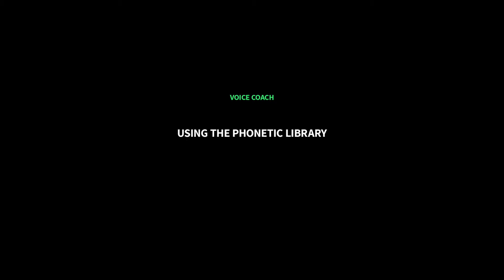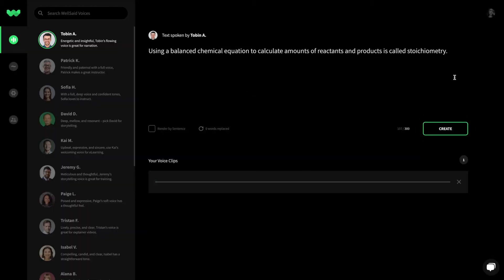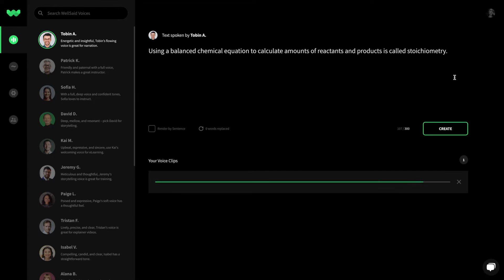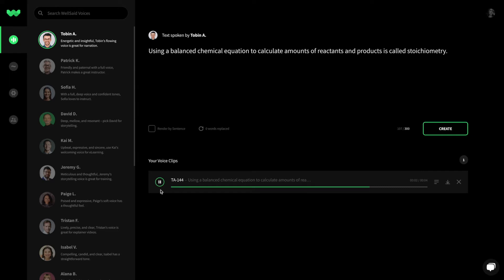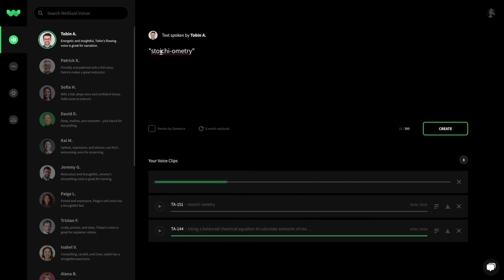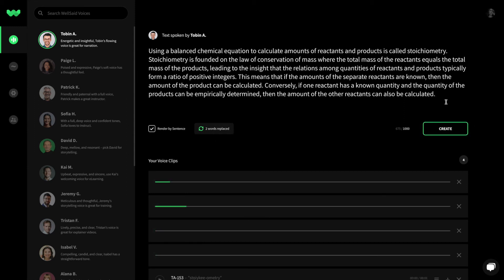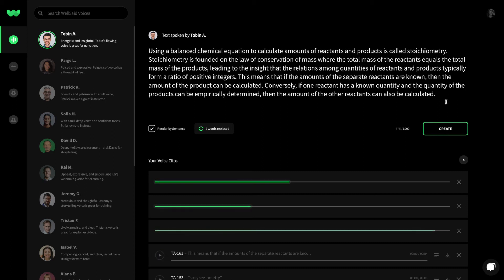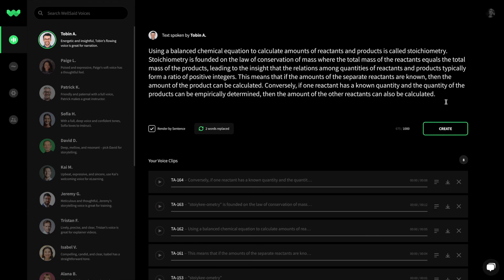Voice Coach: Using the Phonetic Library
Learn how to add word replacements into the phonetic library for fast script editing.

WellSaid is a modern text-to-speech that produces natural sounding voice over content. Add voice to digital experiences with more control and within budget. Choose from a library of digital voices to create narration with human pitch, emphasis, and intonation.